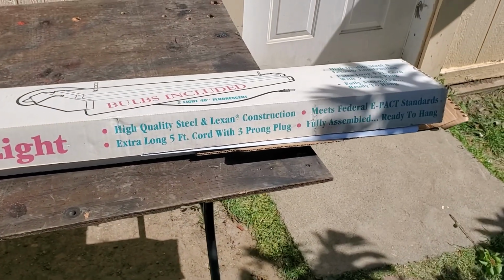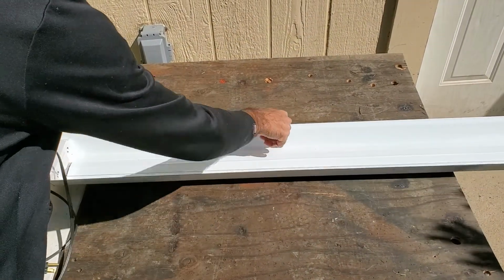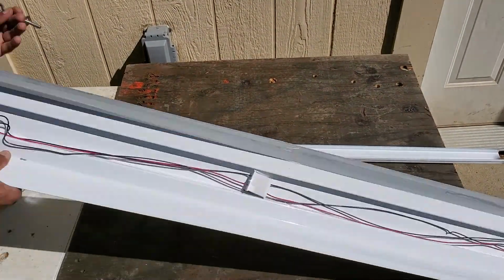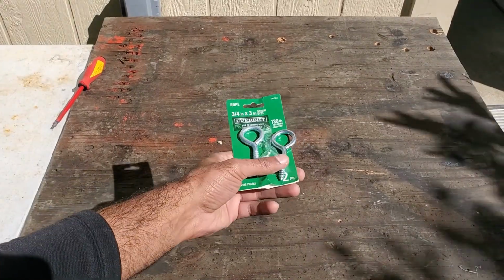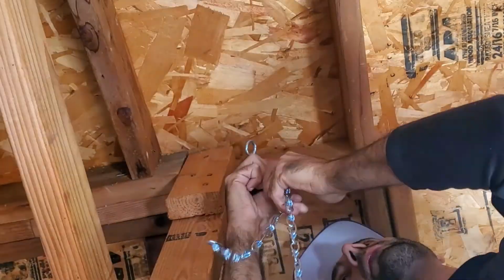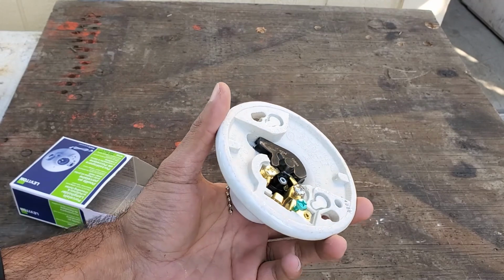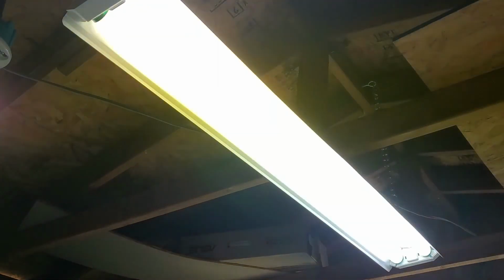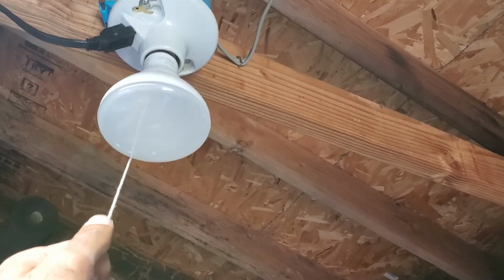Free on Facebook Episode 1: Shop Light Repair and Install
Frist episode of mini series centered around finding free items on Facebook Marketplace and repairing them in an effort to reduce waste. In this video I show how to mount, wire and install a shop light I got for free.

Light fixture with outlet as used in video: